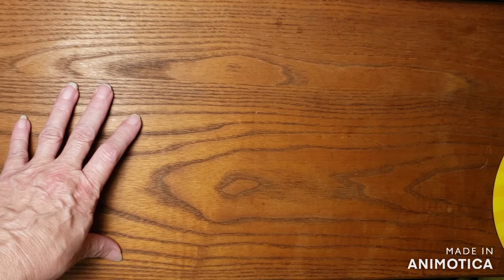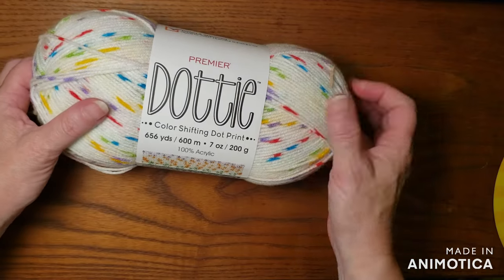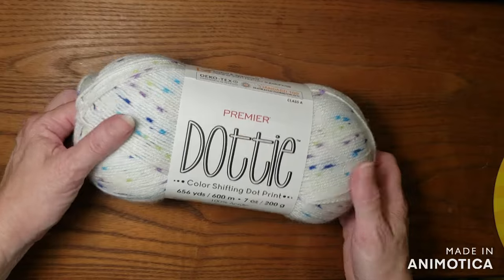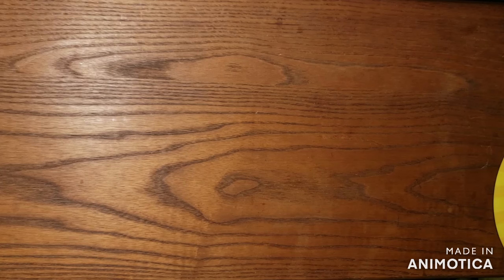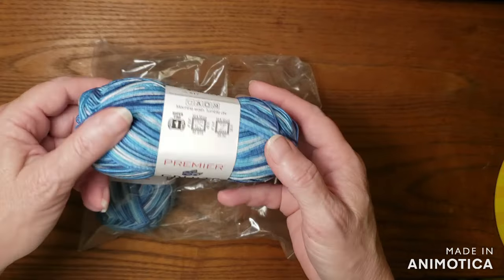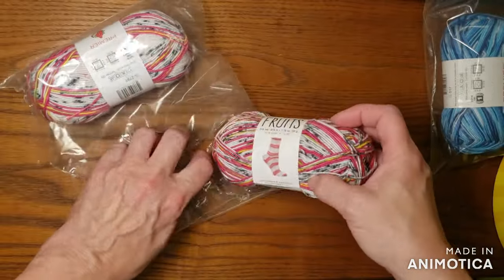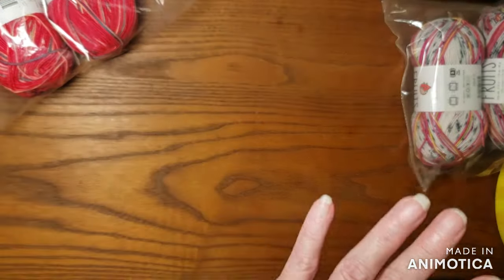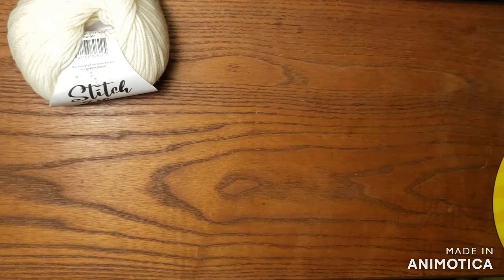CC~July 2024 vlogaday 31, Premier yarn haul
My links